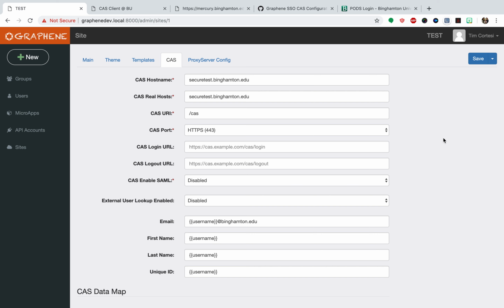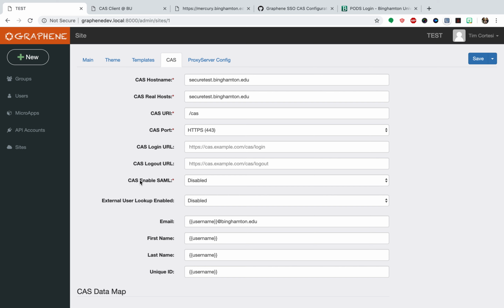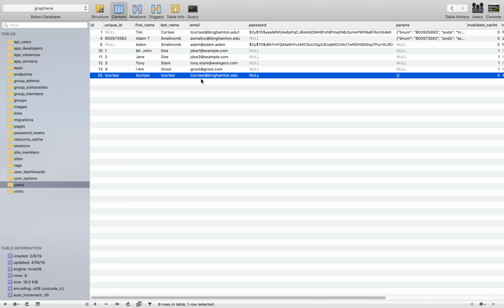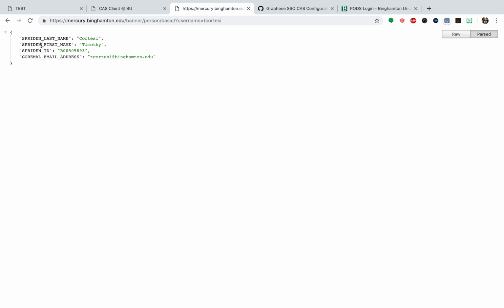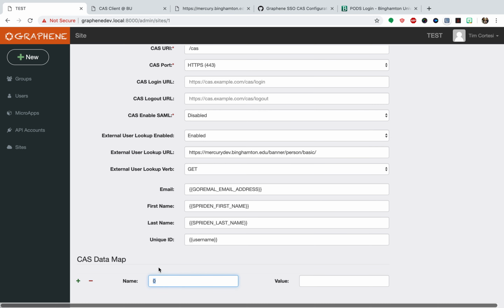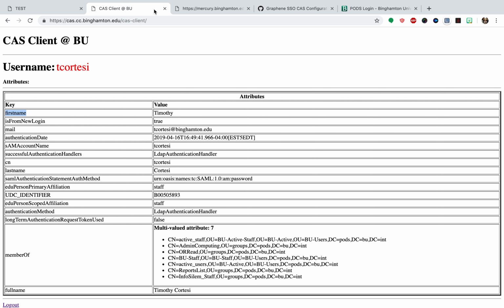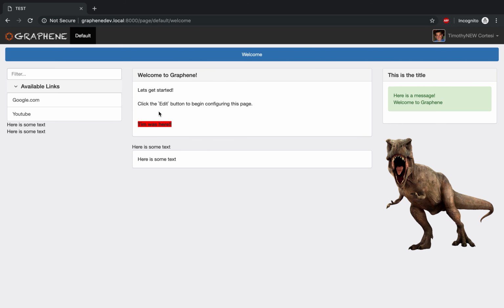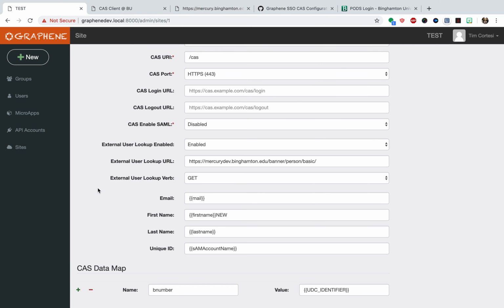Graphene SSO Integration